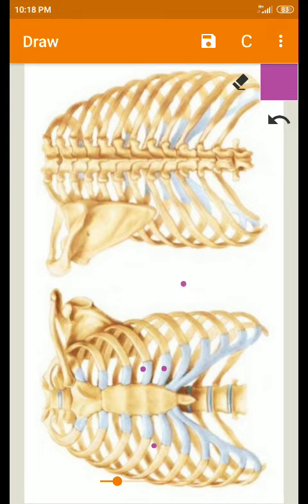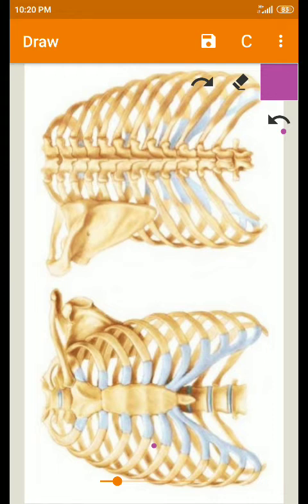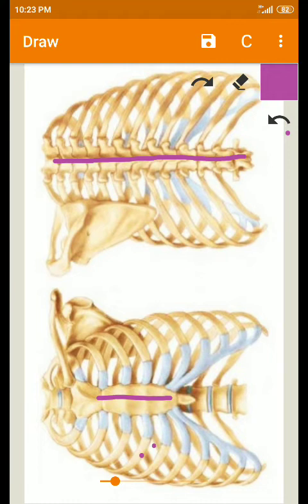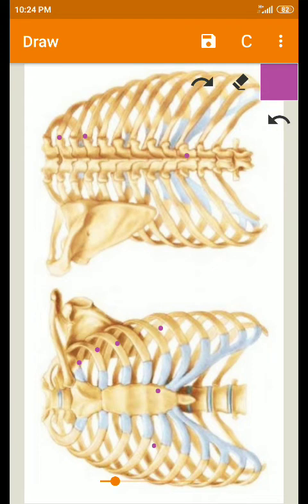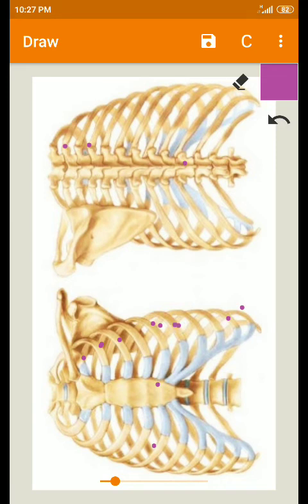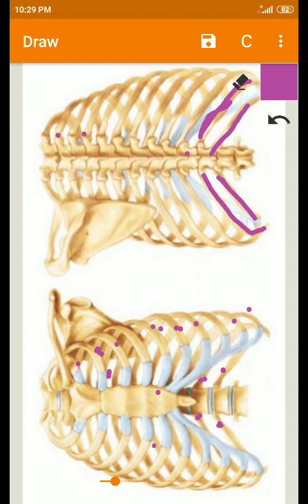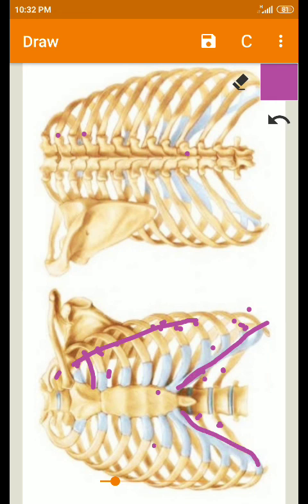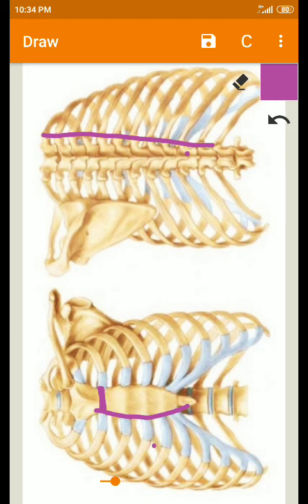Formation of Thoracic Cage